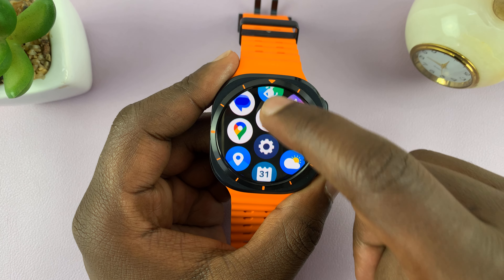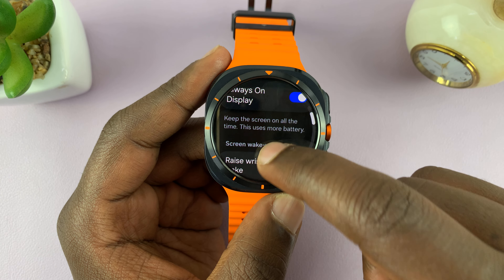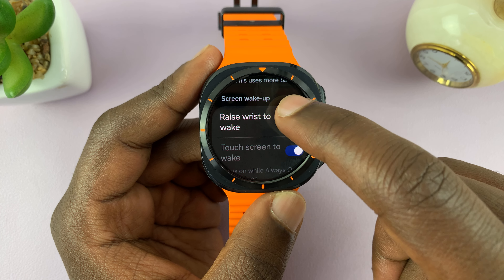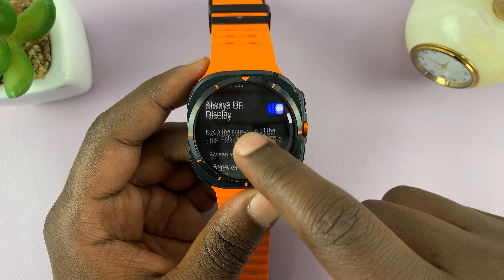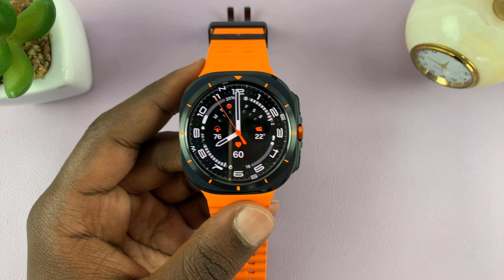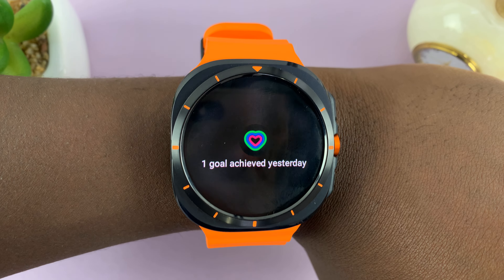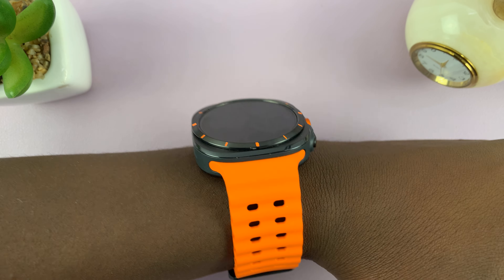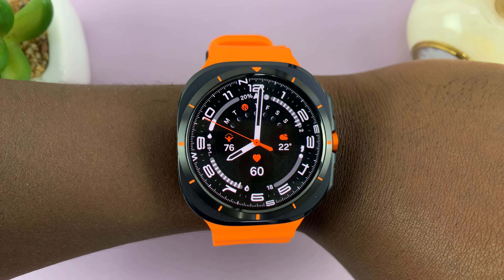How To Enable /Disable Raise Wrist To Wake On Samsung Galaxy Watch Ultra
Here's How To Turn ON & OFF Raise Wrist To Wake On Samsung Galaxy Watch Ultra.

The Samsung Galaxy Watch Ultra is a feature-packed smartwatch that offers a range of customization options to enhance your experience. One such feature is the "Raise Wrist to Wake" function. This feature allows the watch's display to turn on automatically when you raise your wrist, making it easy to check the time or view notifications without having to press any buttons.

However, there may be times when you prefer to disable this feature to conserve battery life or to avoid accidental wake-ups. In this tutorial, we'll walk you through the steps to enable or disable the "Raise Wrist to Wake" feature on your Samsung Galaxy Watch Ultra.

How To Enable Raise Wrist To Wake On Samsung Galaxy Watch Ultra (Turn ON Raise Wrist To Wake Galaxy Watch Ultra)

Select Display
Find Waise Wrist To Wake

How To Disable Raise Wrist To Wake On Samsung Galaxy Watch Ultra (Turn OFF Raise Wrist To Wake Galaxy Watch Ultra)

SAMSUNG Galaxy Watch Ultra 47mm LTE AI Smartwatch

Cell Phone Tripod Adapter